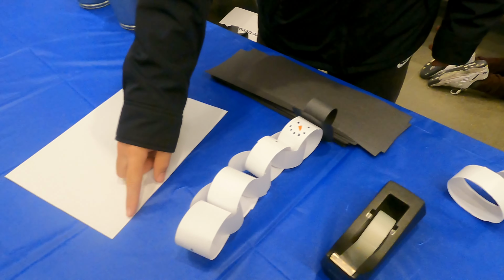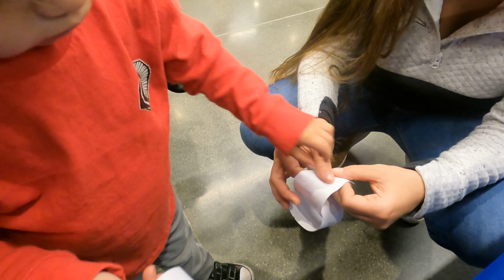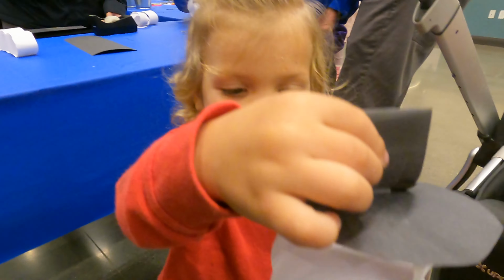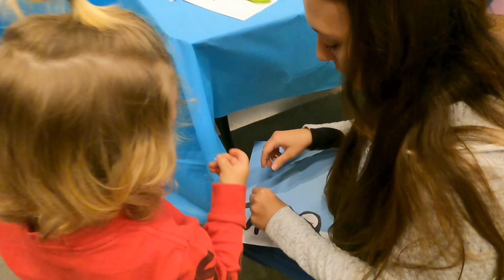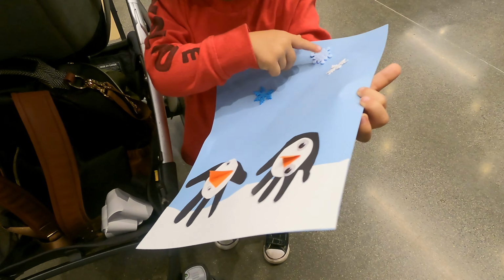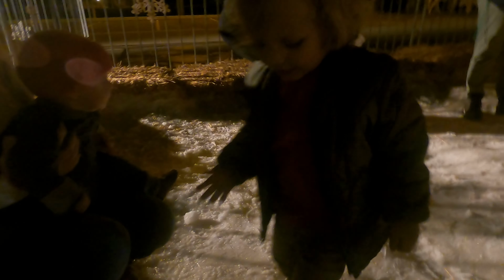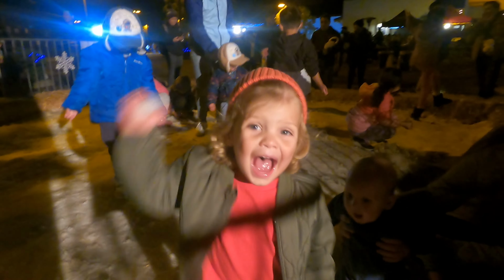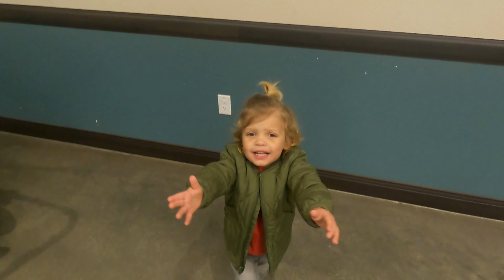Poway Winter Festival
We check out the Poway Winter Festival experience at Poway, CA. This free event had different arts and crafts available for the kids to enjoy. They built christmas trees, snowmen, and other fun crafts with the help of local volunteers.

After crafts we enjoyed a local taco stand for some great veggie/carnitas SD Famous tacos.

Then we had fun in the snow at the sledding hill and snowball play ground. It was cold, but with all the action and snowball fights we were doing just fine!